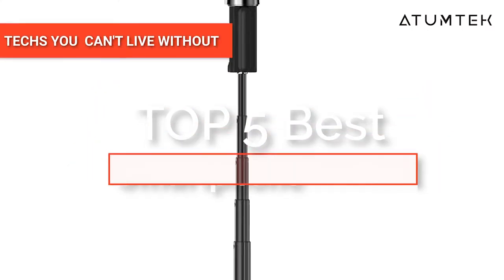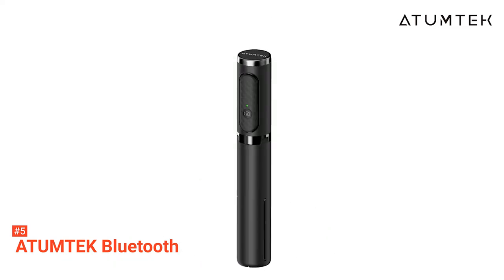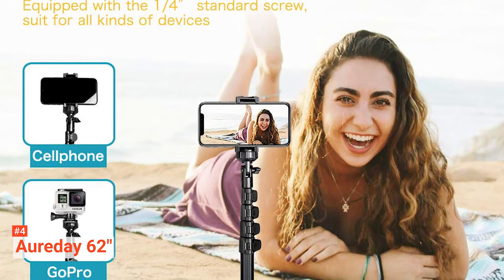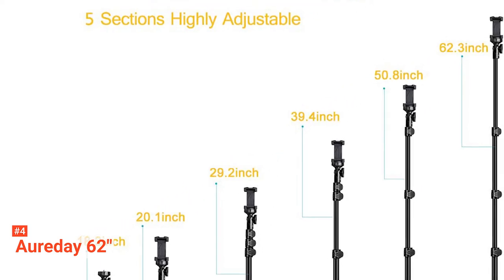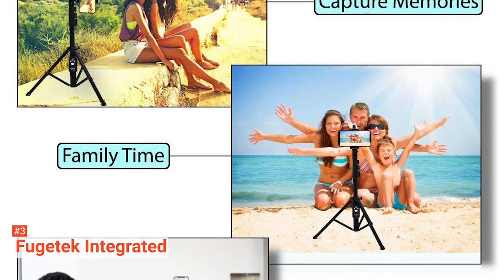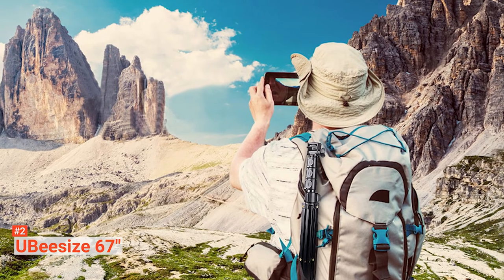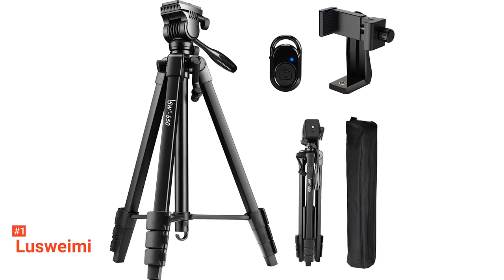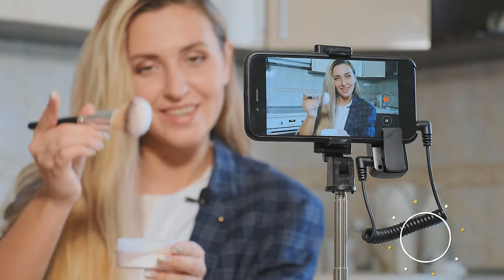✅ TOP 5 Best Smartphone Tripod: Today’s Top Picks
Smartphone Tripod: Hey guys, in this video, we’re going to review the pros and cons of the top 5 best Smartphone Tripod for sale right now.
5️⃣ ATUMTEK Bluetooth: (Amazon)
4️⃣ Aureday 62": (Amazon)
3️⃣ Fugetek Integrated: (Amazon)
2️⃣ UBeesize 67": (Amazon)
1️⃣ Lusweimi: (Amazon)

Smartphone Tripods are simple and practical bits of equipment that can help you take the perfect photo or video. When looking to buy a Smartphone Tripod, there are a few things to consider; stability, weight, and style. So keep watching to find out which one is suited to your needs.

In today’s video, we are going to look at the top five best Smartphone Tripod available on the market today. We have made this list based on our own opinion, research, and customer reviews. We have considered their quality, features, and values when narrowing down the best choices possible. If you want more information and updated pricing on the products mentioned, be sure to check the links above.

(paid links)
00:00 Intro: Smartphone Tripod
00:36 5️⃣ ATUMTEK Bluetooth
02:43 4️⃣ Aureday 62"
05:00 3️⃣ Fugetek Integrated
06:52 2️⃣ UBeesize 67"
09:02 1️⃣ Lusweimi